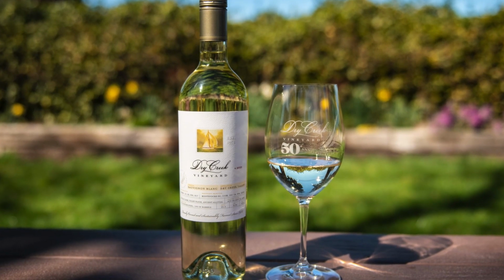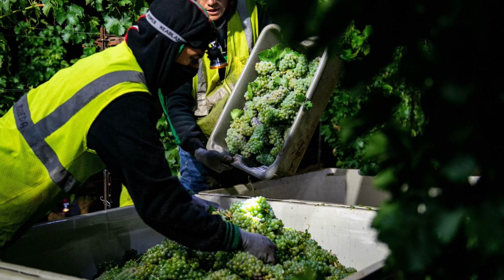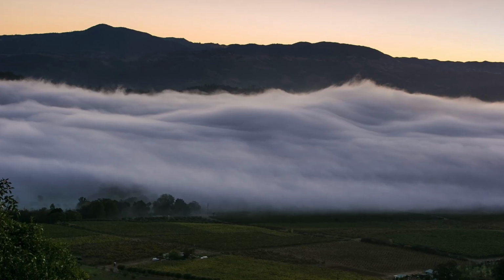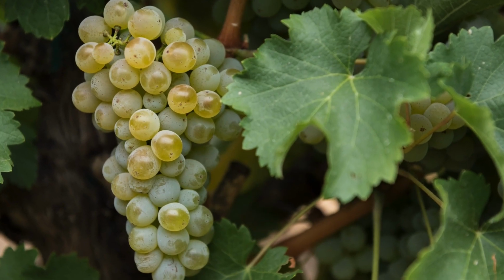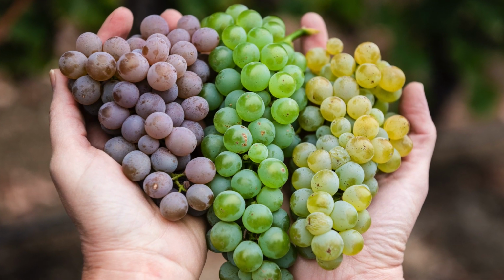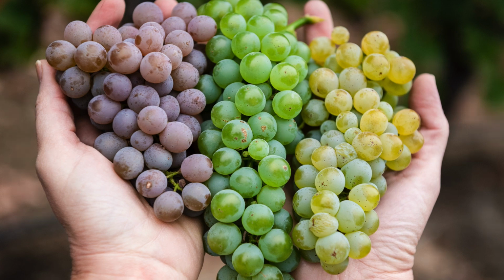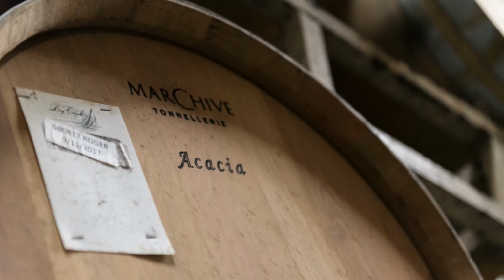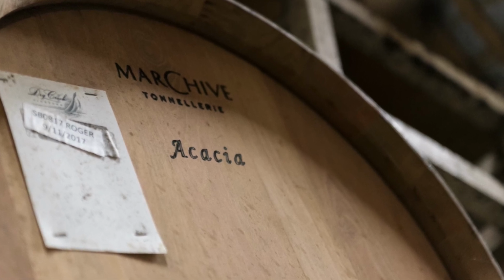The Story of Dry Creek Valley Sauvignon Blanc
For more than 50 years, Dry Creek Vineyard has been a leader in Sauvignon Blanc in California. Inspired by the dry white wines of France’s Loire Valley, winery Founder David S. Stare was the first to plant Sauvignon Blanc in Dry Creek Valley -- something he did against the advice of viticultural experts. Dave’s intuition has long since been proven correct, as Dry Creek Vineyard has consistently produced wines made of Sauvignon Blanc since 1972 and remains a standard bearer for the variety. Learn how the Dry Creek Valley climate, unique clonal selections and an innovative approach to winemaking converge to produce this extraordinary wine.